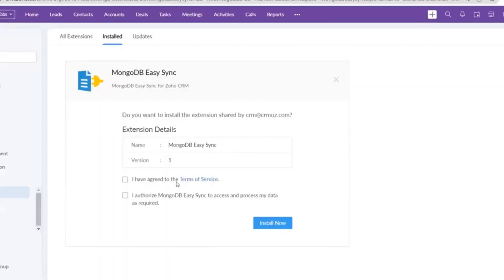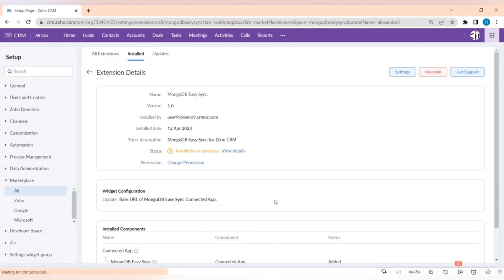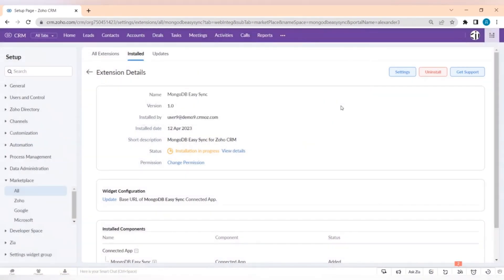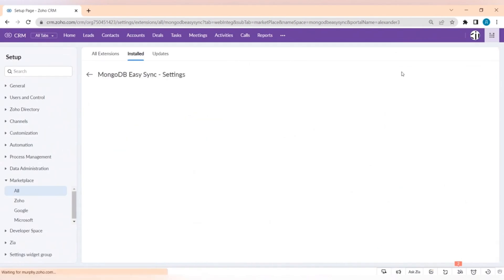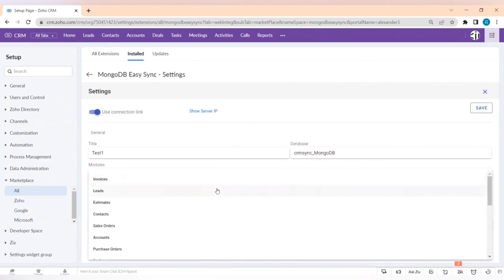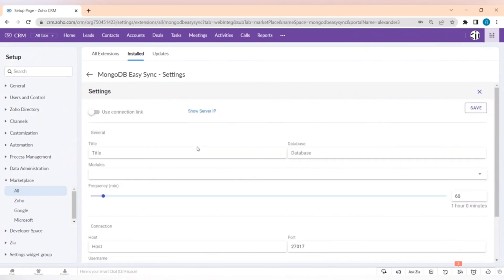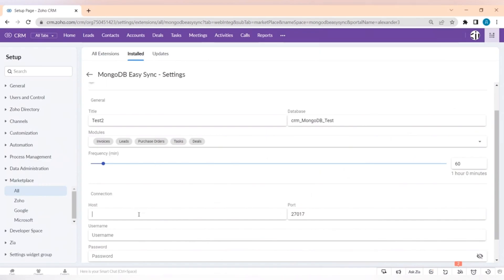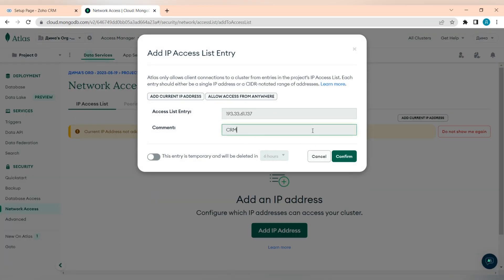MongoDB sync with Zoho CRM in few clicks!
The MongoDB Sync extension for Zoho CRM is an easy-to-use extension for data syncing from multiple MongoDB databases and servers with your CRM account. Due to high perfomance, great scalability and flexibility of MongoDB our team embodied same features in our extension for Zoho CRM. Push your contacts, accounts, leads or any other information from Zoho CRM with a few clicks! The extension works with different Zoho CRM modules, as could be selected by the user and automatically creates a DB structure on your MongoDB server!